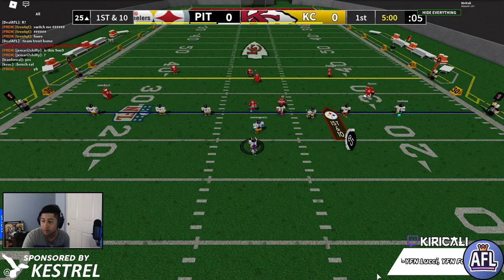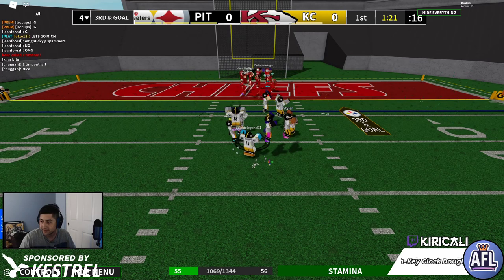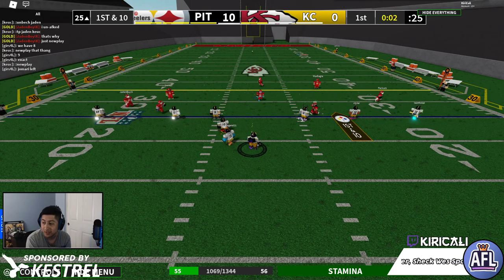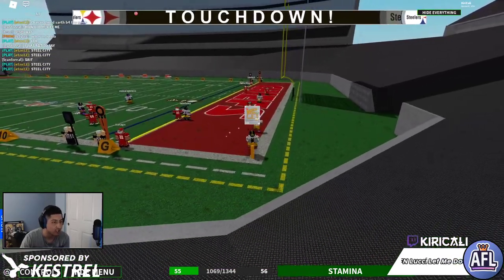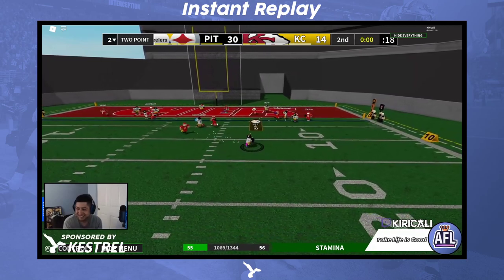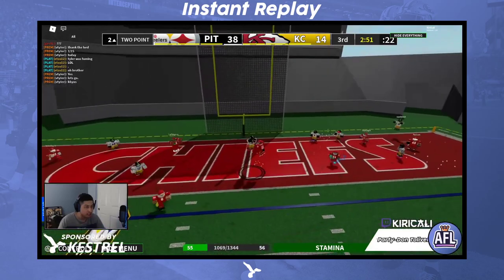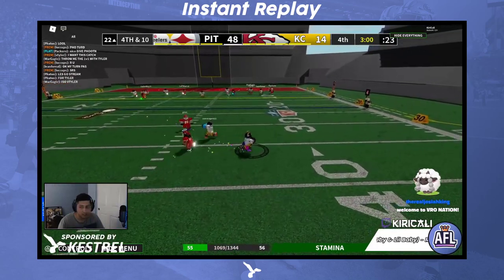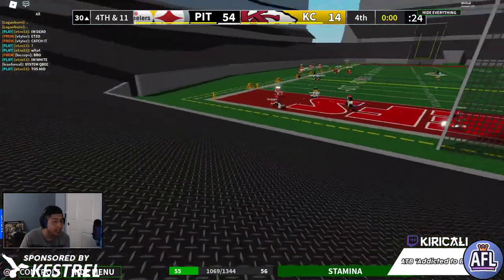Steelers vs. Chiefs Week One Full Game | AFL S8